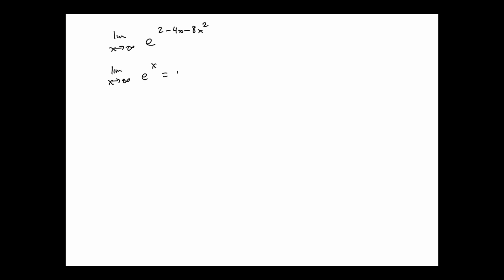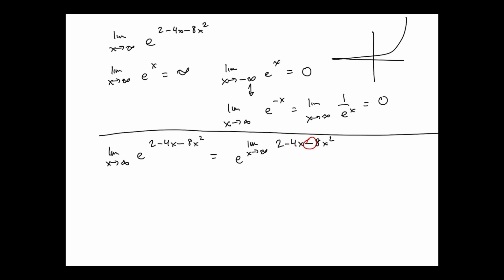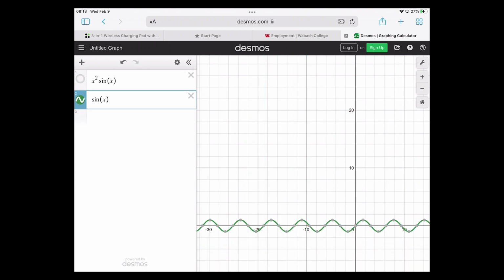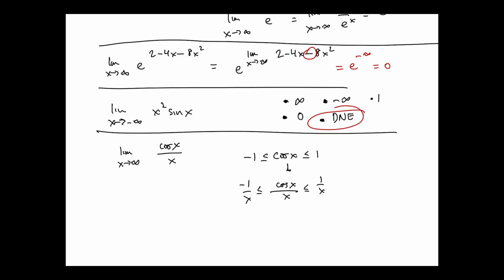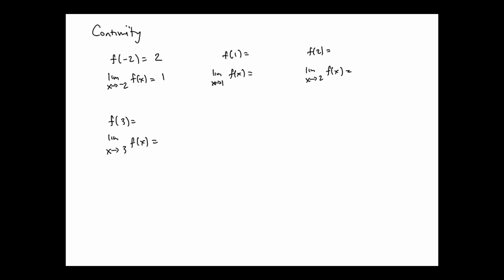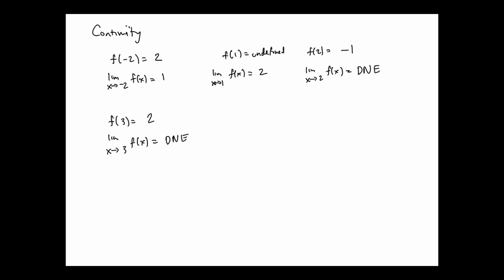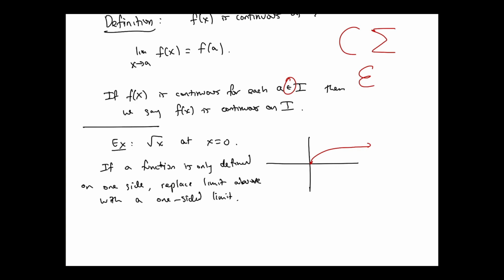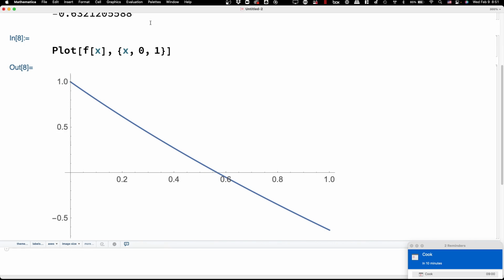MAT111: 9 February, Infinite Limits and Limits at Infinity